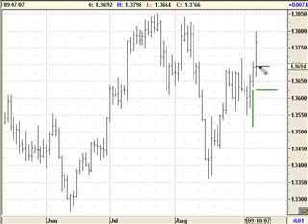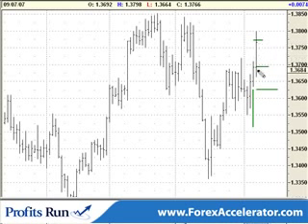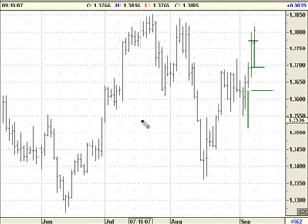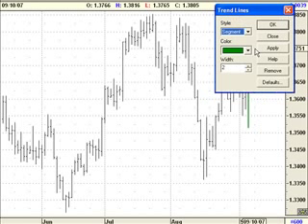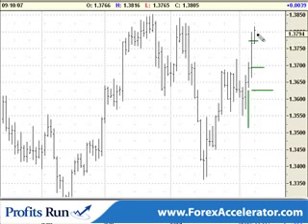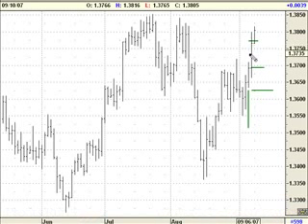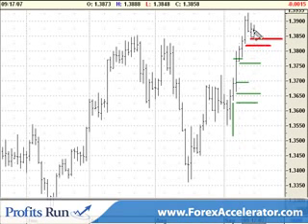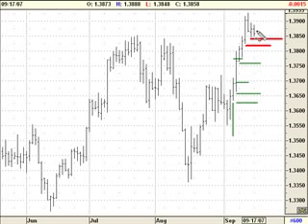Day-by-Day Forex - Euro vs. US Dollar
Go on a day-by-day forex expedition with market master Bill Poulos as he trades the Euro/US Dollar pair.